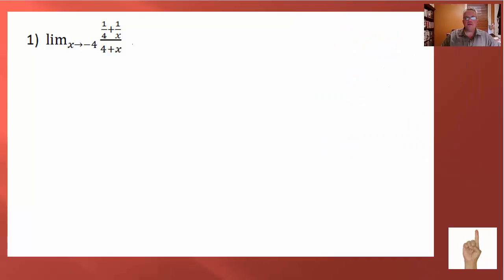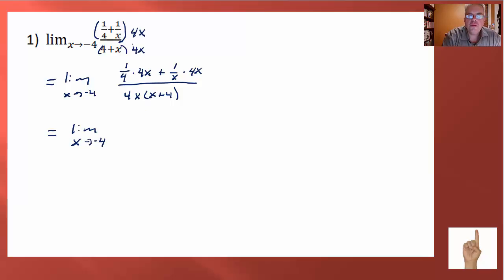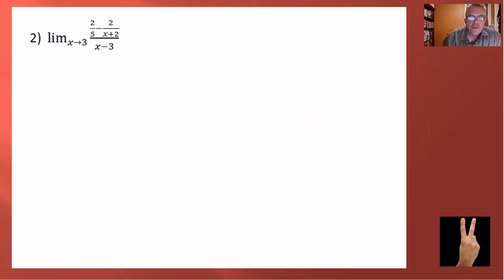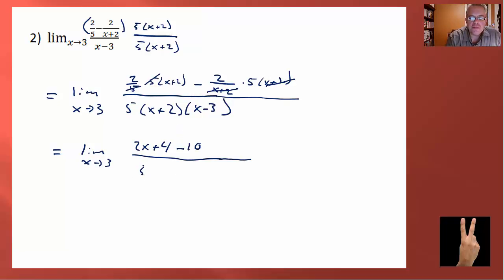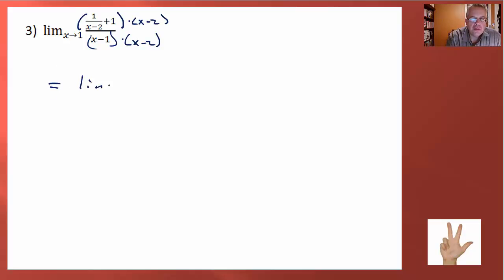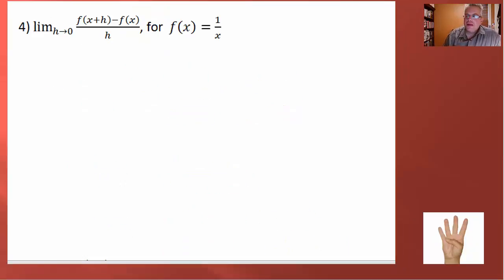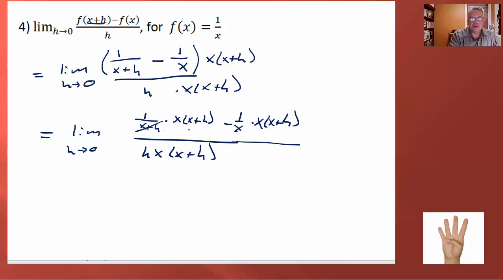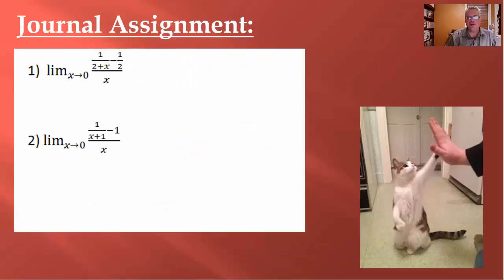Video 2H Limits and Complex Fractions